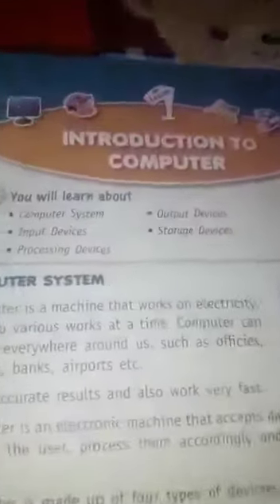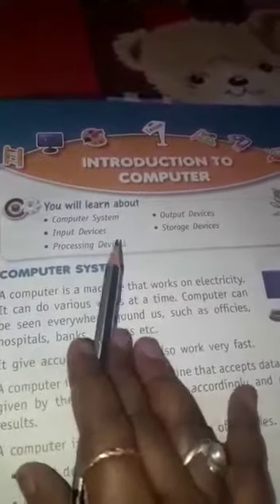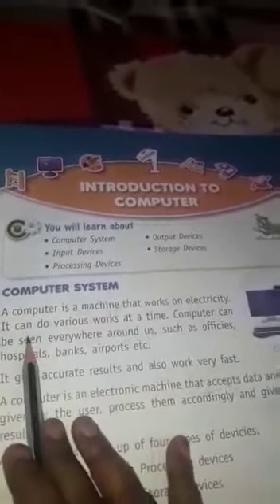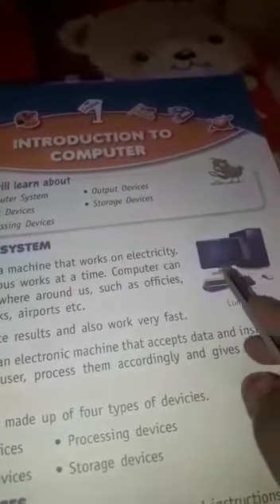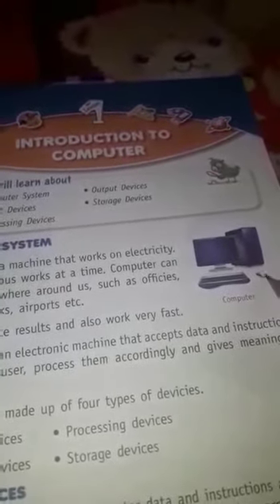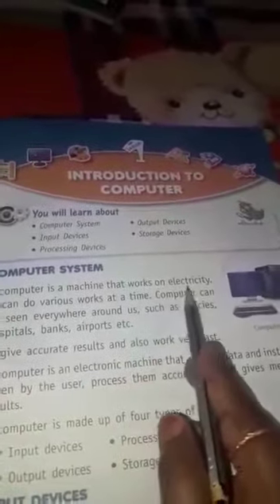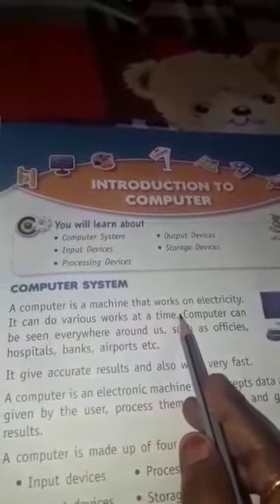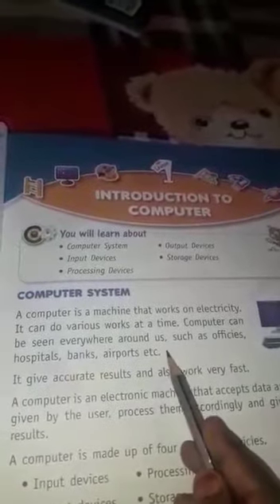Class 4 computer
Video from Sakshi